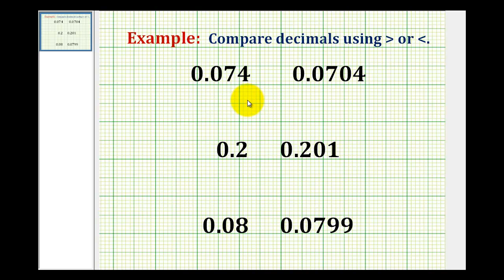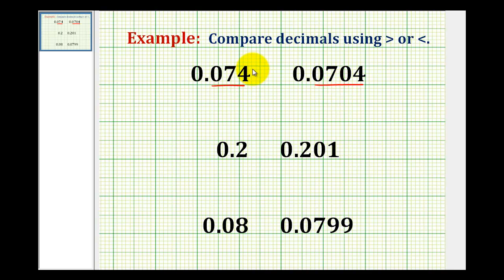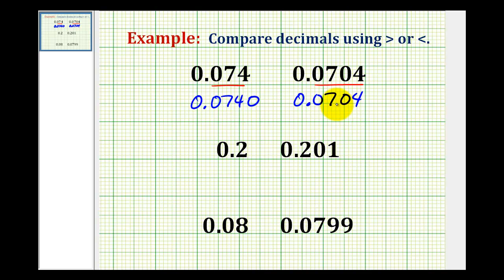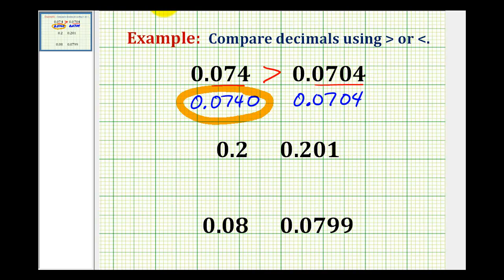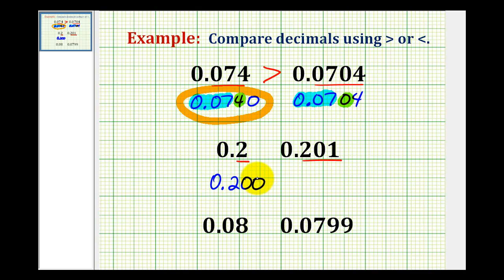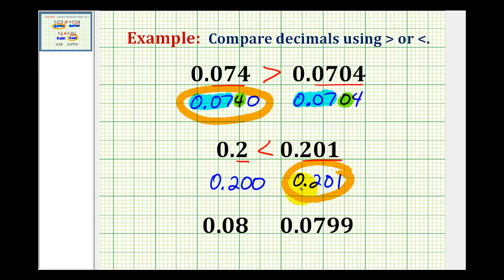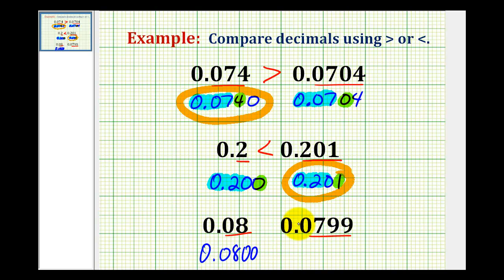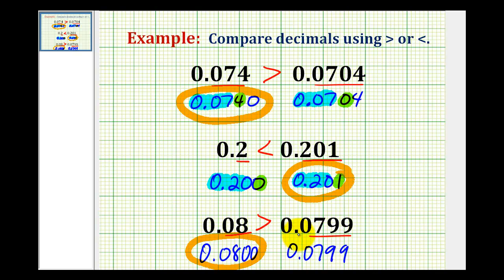Examples: Comparing Decimals with Inequality symbols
This video provided 3 example so comparing decimals with inequality symbols.